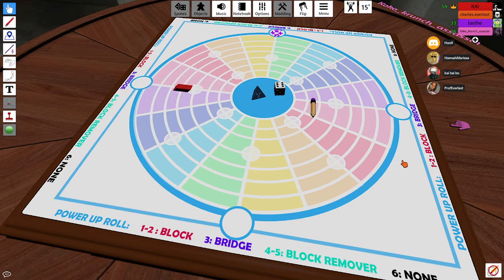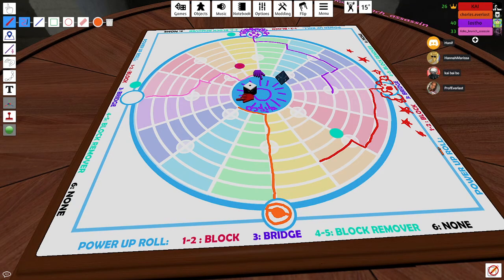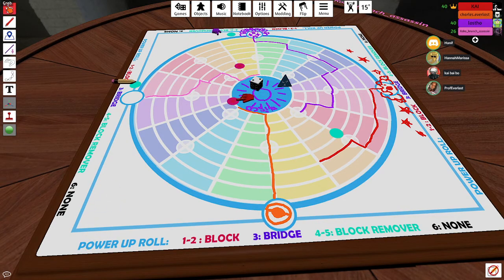Game Studies Final Prototype in Tabletop Simulator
Group Ka Kai Bo